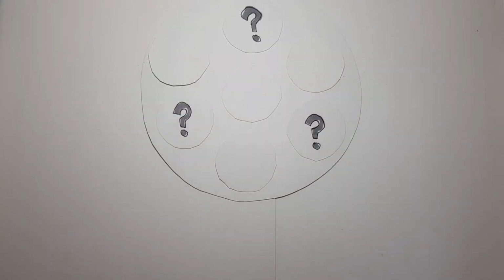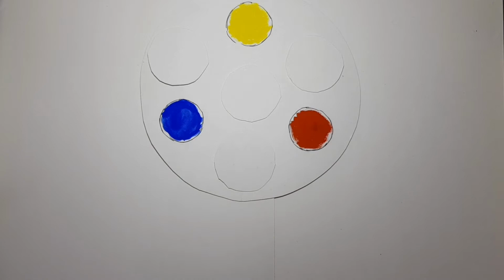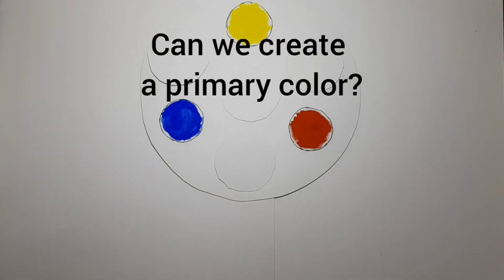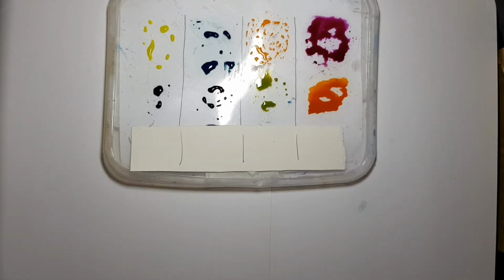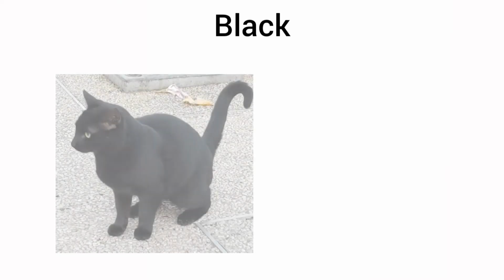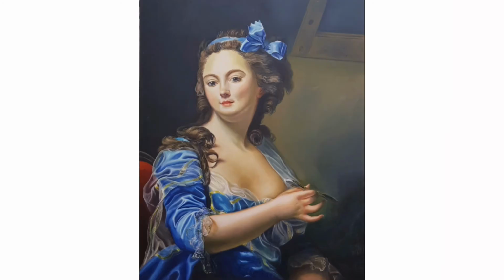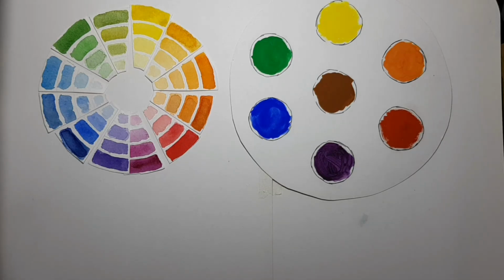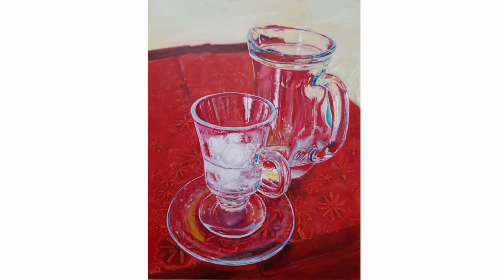The guide for color | all that you need to know about colors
In this video we will talk about color, we will learn how to mix all the colors and we will learn more about their characteristics and relationships in order to understand  how to use them in an artwork. We will find the answers to common questions about colors
 What are the primary colors?
How can we create all the colors?
 Can we create blue 💙 by mixing other colors?
Should we use the color black 🖤?
What are the complementry colors?
 Can we create neon colors?
 Can we make metallic colors?

You can use the links to navigaite between the diffrent subjects:

0:00 Intro
0:59 Primary & Secondary colors
4:00 How to make a color lighter /darker
6:14 Choices for light and shadow
9:38 Color temperature
12:07 Complementry colors
13:29 ?Can we make a primary color
15:45 White
17:14 Color is a wave that can break
18:14 More about white
18:59 Black
21:22 Brown
22:37 How to mix any color
24:08 Color choices
25:33 Neon colors
26:22 Metallic colors
27:10 Transparecy
28:25 Introduction to skin tones